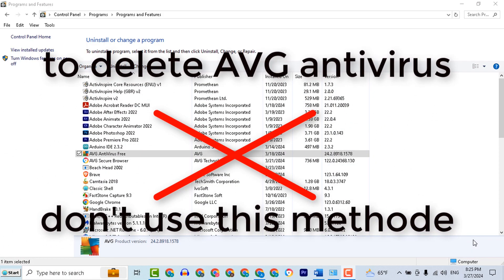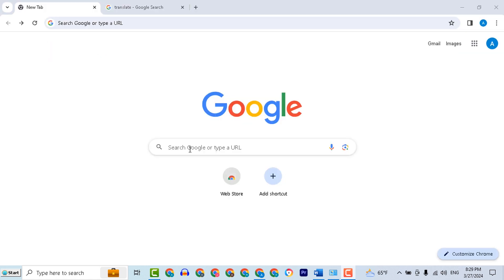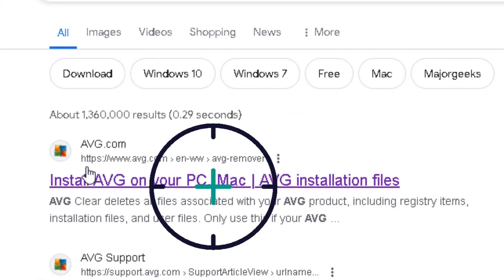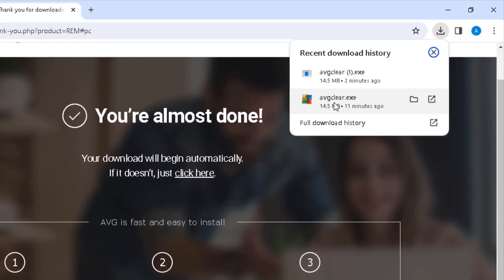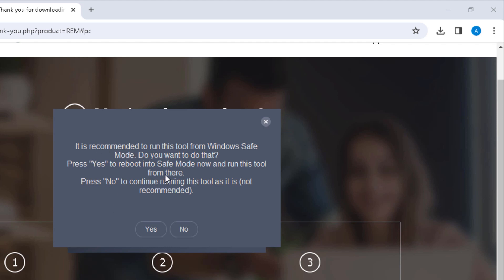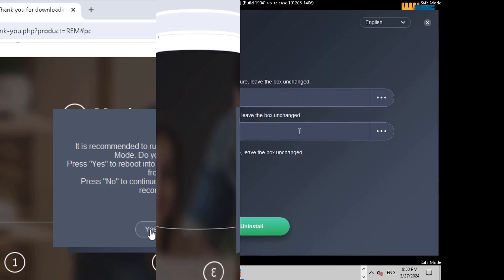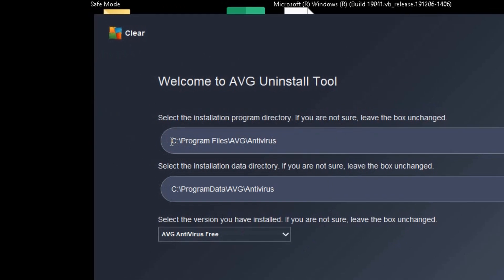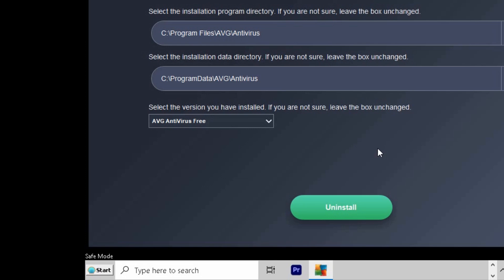how to delete avg antivirus from computer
Uninstall via Uninstall Tool
If you experience issues trying to uninstall AVG AntiVirus via the Start menu, we recommend using the AVG Uninstall Tool to completely delete all AVG AntiVirus files from your PC while Windows runs in Safe Mode.

how to remove avg antivirus completely from windows 10